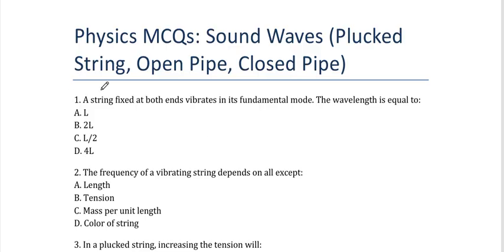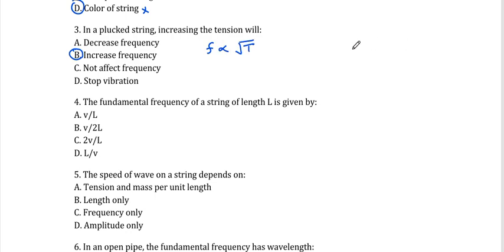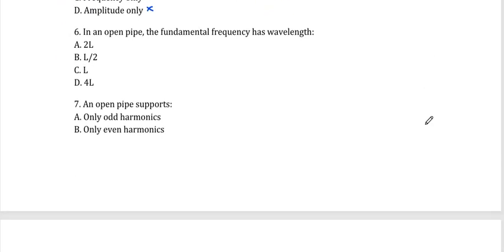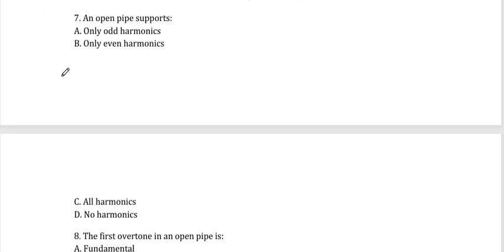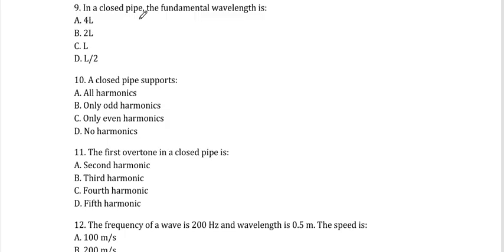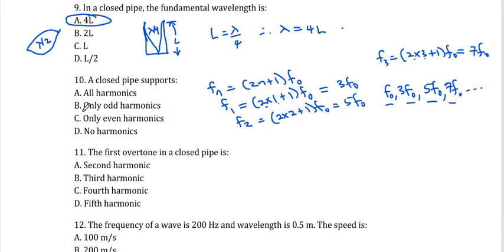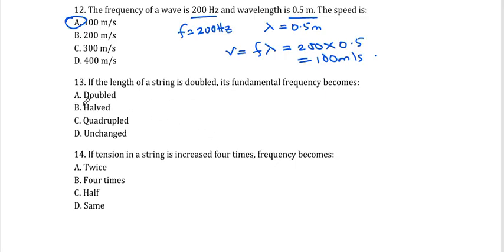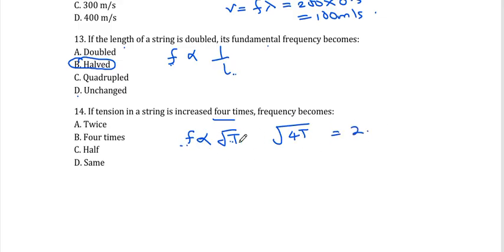MCQ ON SOUND WAVES IN A STRING, OPEN AND CLOSED PIPE